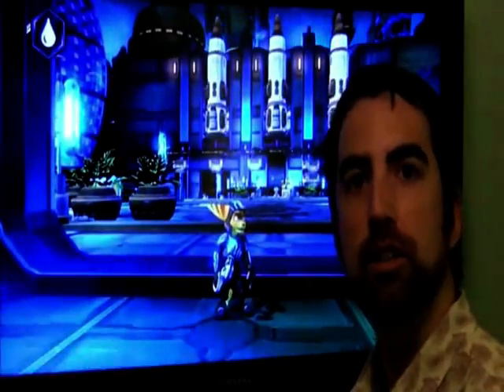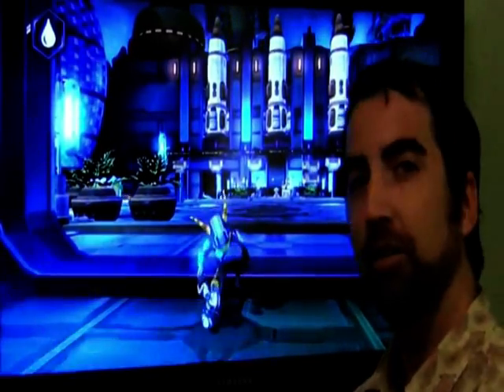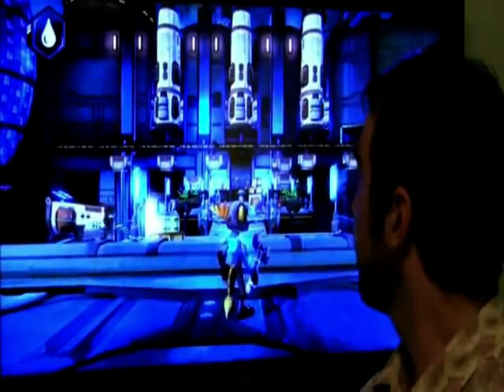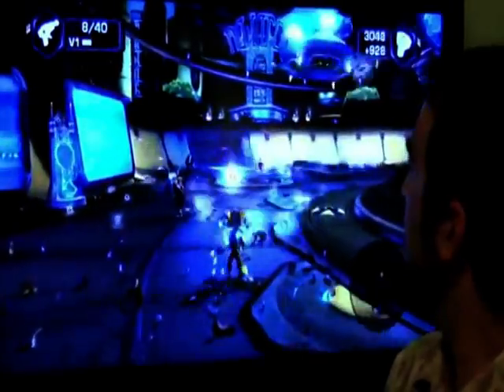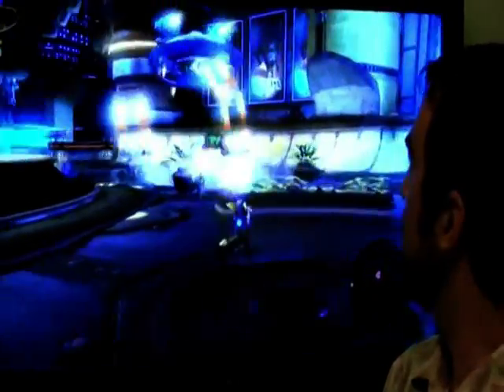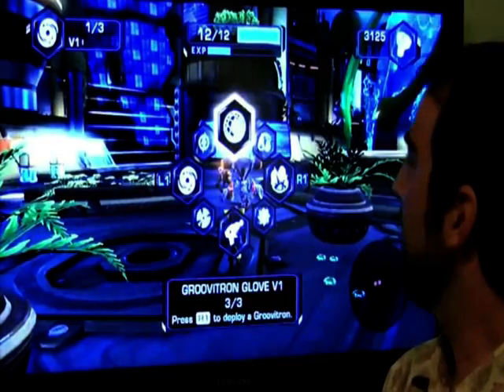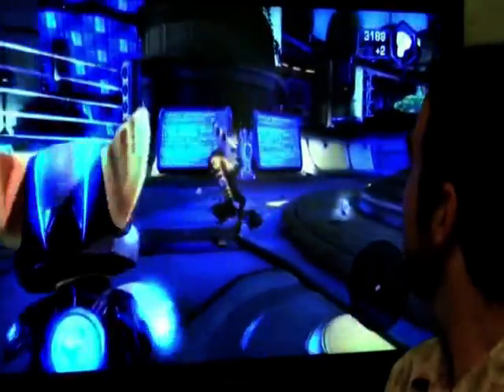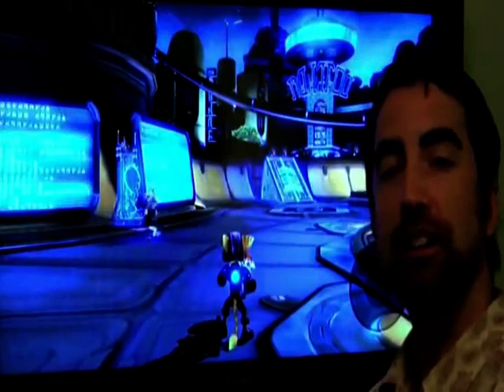Ratchet And Clank: A Crack In Time - Preview 20 - Axiom City Three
This is the 20th preview of Ratchet And Clank: A Crack In Time, Brian Allgeier talks about Axiom City.

Concluding the events that began in Ratchet and Clank: Tools of Destruction and Ratchet and Clank: Quest for Booty, Ratchet and Clank: A Crack in Time will answer some of the franchise fans' biggest questions. After discovering that lovable robot Clank's disappearance was engineered by Dr. Nefarious, the Wrench-swinging Ratchet races to save his best friend. Along the way, both will finally uncover the hidden truth behind their origins, and discover their ultimate destinies. As the duo come closer to reuniting, they'll have to ask themselves the biggest question of all: Do Ratchet and Clank's destinies lie with each other? Or is it finally time for the universe's greatest duo to separate for good?

Modes: Single-player
Genres: Platform, Action.
Platform: Playstation 3.

This Game Was Released in Fall 2009.